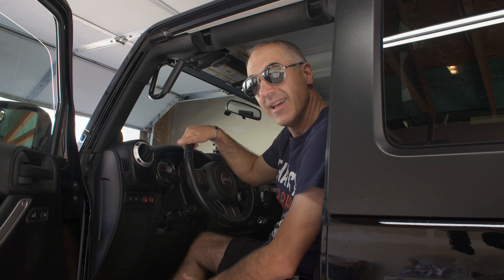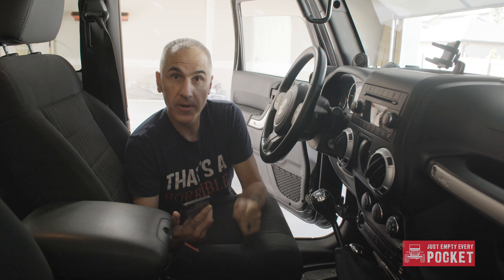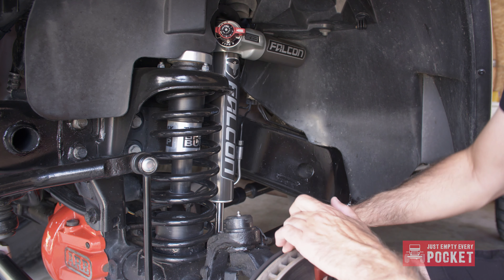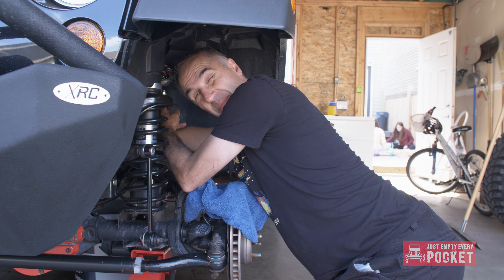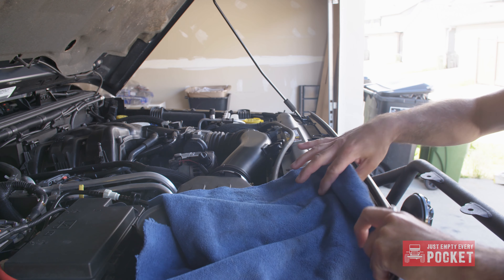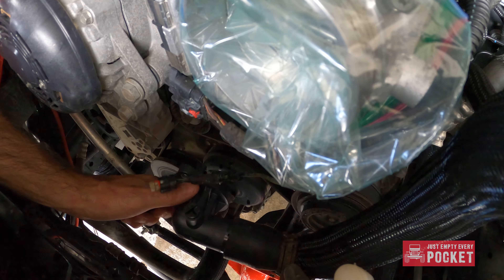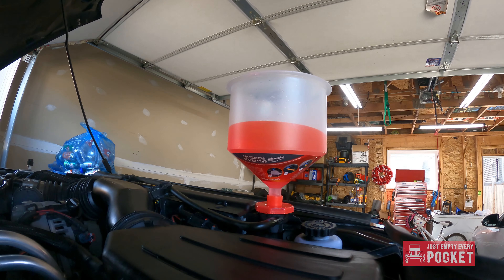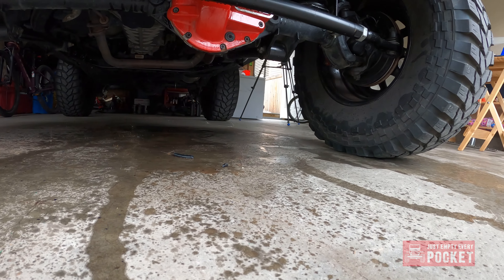P0128 Code - How To Replace Jeep Wrangler Coolant Sensor, Thermostat & Bleeding Coolant System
For the first time that I can recall Rubi started throwing an error code. After several months I decided to fix it. Originally I was told it was the cooling fan, but my Innova 3210RS OBD2 Bluetooth Code Reader was telling me otherwise.

It was throwing a P0128 code; which is one of two things (or both). Eithe the coolant temperatre sensor was done; or it was the Thermostat. I decided to replace both. While I was there, I swapped out both Rad hoses and repalced my 4 year old coolant with fresh stuff from Mopar.

Checkout my video on how I did this work!

Note: if you receive a P0118 code; check that the sensor connector is securely attached.

Tools You will need for this install:
- Year appropriate Coolant
- Distilled Water (2012 & Older)
- Radiator Burping Funnel
- 10mm Socket
- 19mm Wrench

Parts Used:
- THM HT203328: NAPA Thermostat and Water Outlet Assembly - OE Temp
- UNI TS5805: NAPA Coolant Temperature Sensor
- UNR 16988: NAPA Hose - Radiator Upper
- UNR 16989: NAPA Hose - Radiator Lower